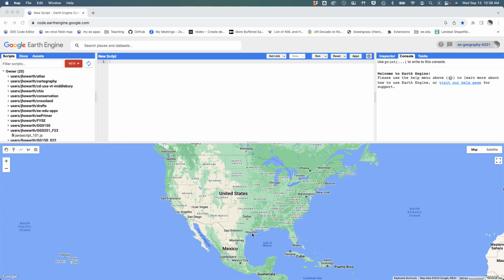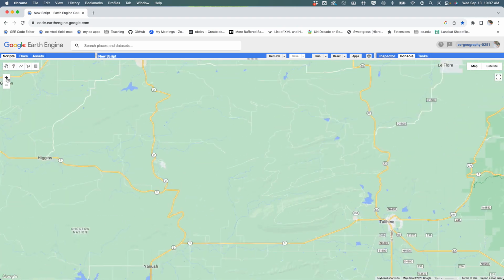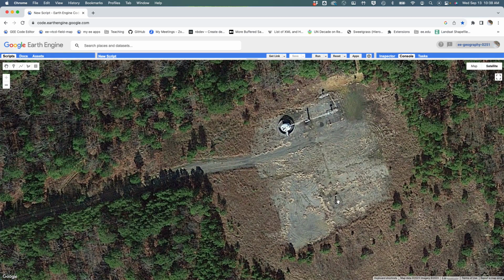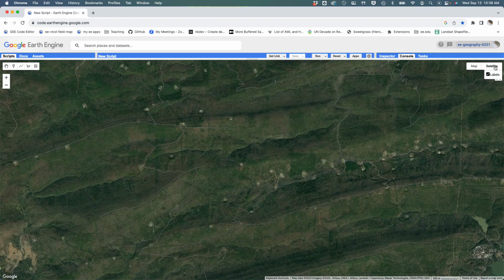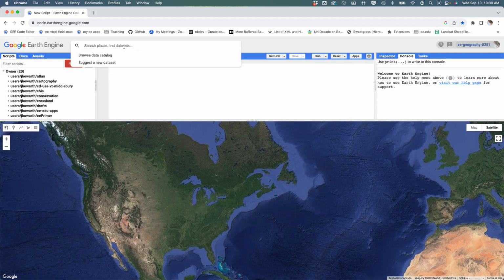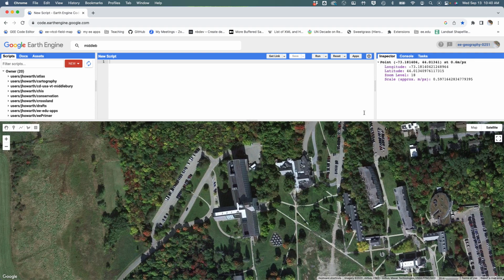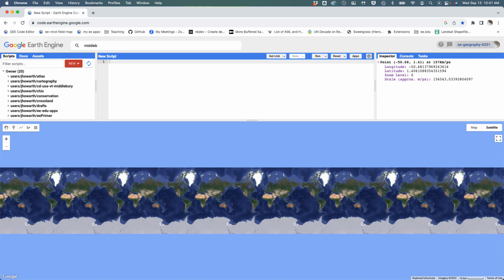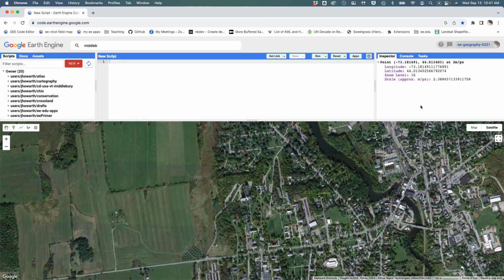0011 Map GUI